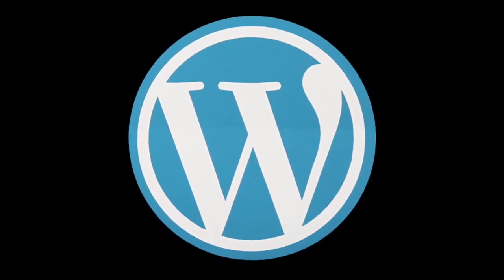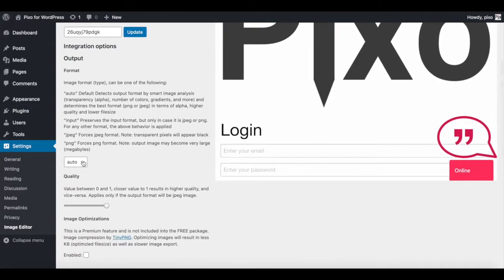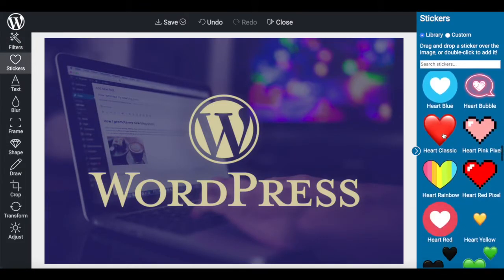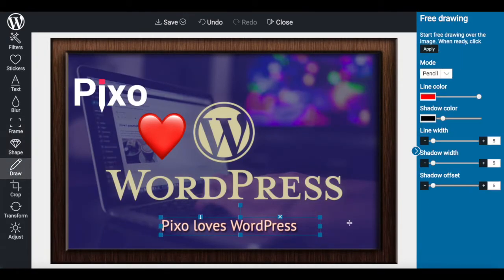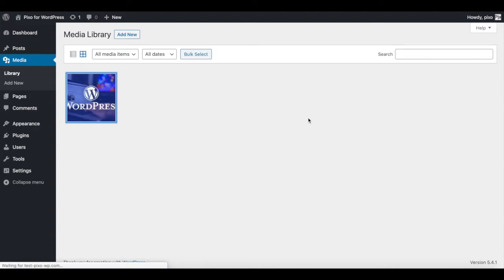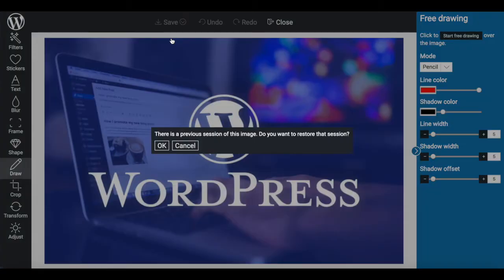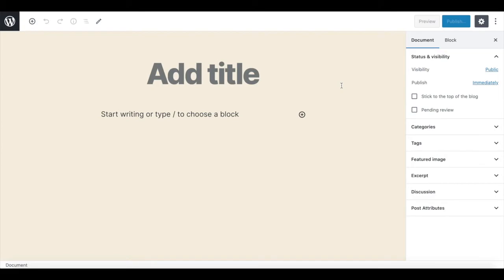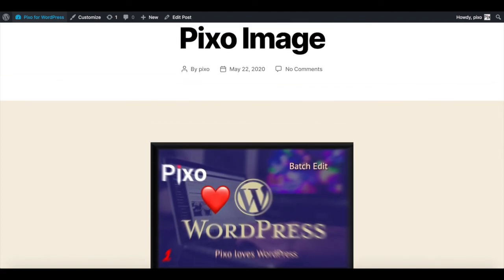Pixo Image Editor for WordPress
Pixo for WordPress replaces the default image editor with a more powerful one.

Installation is quick and easy. Search for "pixo" in the WordPress Plugins Directory, install Image Editor by Pixo, and activate it.

Pixo Editor, is an online service, and requires registration. After plugin activation, you need to complete the installation process, by registering with your email.

Choose a password, and register.

After registration, Pixo Editor will be fully functional.

Pixo Editor lets you configure the format of the edited images. We recommend the "auto" setting, as this ensures the best image quality at the lowest possible image size. You can also configure the quality for JPEG images.

Speaking about image size, Pixo offers great image compression thanks to TinyPNG. This setting is disabled by default because it slows image export. You can enable it from the plugin settings page.

Now lets upload and edit an image.

Pixo has the same features as WordPress default image editor, and many more. Choose among several Instagram-like image filters.

Add stickers to your images. You can choose stickers from a stock library, or upload custom.

Pixo offers rich text editing tools. Select font face from a great variety of fonts, set size, letter spacing. Choose color, add shadow, text stroke, or highlight.

Choose a photo frame for your images.

Or apply shape.

You can also free draw on top of the image.

You can get back in history in case things go wrong. Every single change can be undo-ed.

When you are happy with your image - save it. The plugin offers a couple of save actions. You can overwrite the image, or save it as a new WordPress media file. In case the image is used in a Post or a custom post type, the changes will not affect it. If you want to also update the image in all posts, there are 2 more save options.

After saving the image, you can always open it back for editing. You will have all the history saved, so you can undo or redo changes, update text, change or remove stickers.

Sessions are kept not only for saved images. Imagine that you edit an image, you like the changes, but you close the editor by accident. Open the image in the editor, and you will be happy to see all your progress being there!

The plugin allows you to bulk edit images. You can bulk edit selected images one after another, or you can use the batch editing, where all changes you make in the first image, are smartly replicated to the rest of the batch.

You can edit an image in Pixo from almost every WordPress dialog that works with images.

And the option to update all references of the image in all posts is great!

If you are a web developer, check pixoeditor.com for the API.